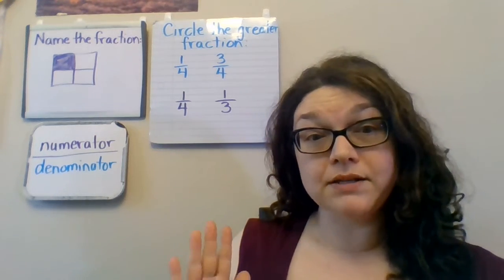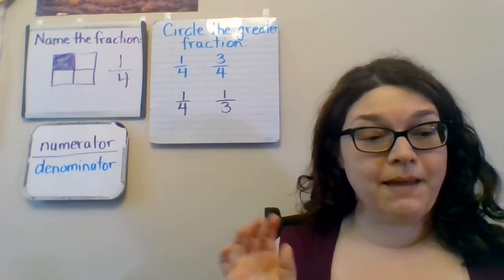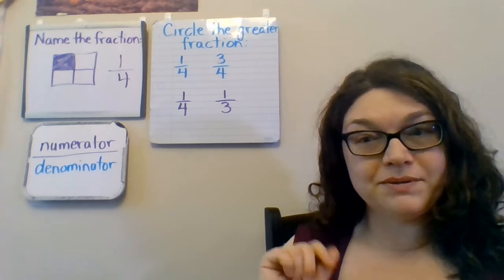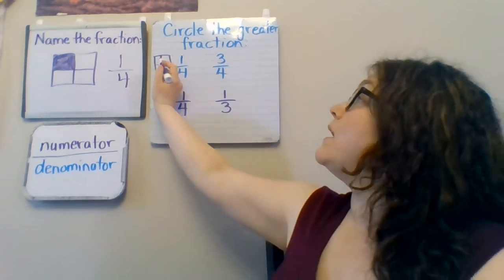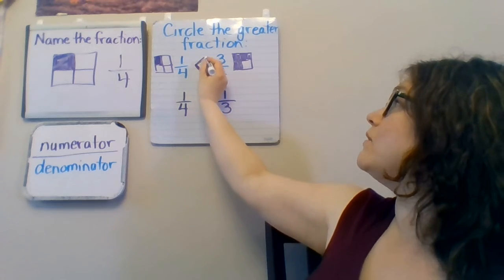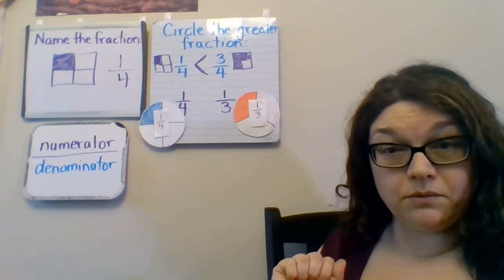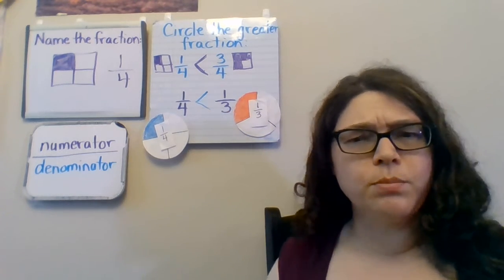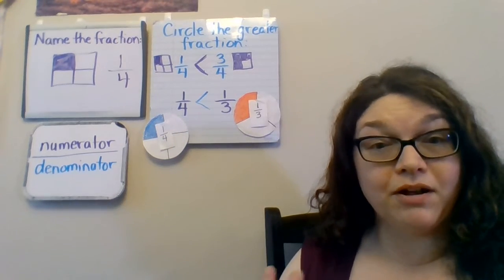Fractions - June 1, 2020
Our final fractions video! What is your fraction named?